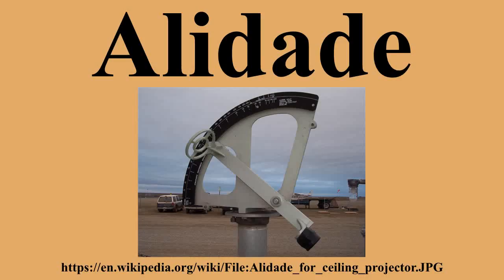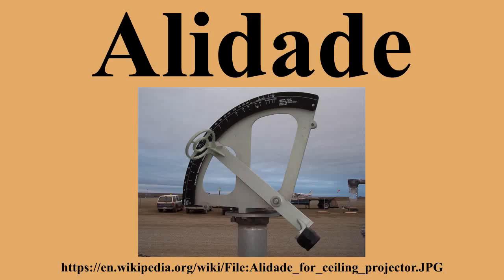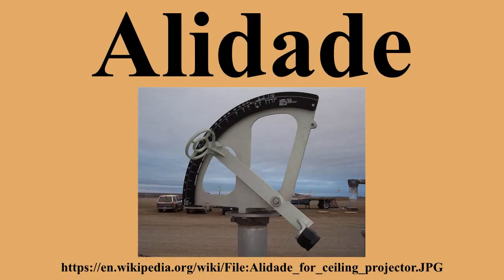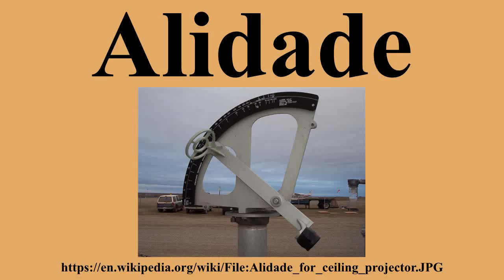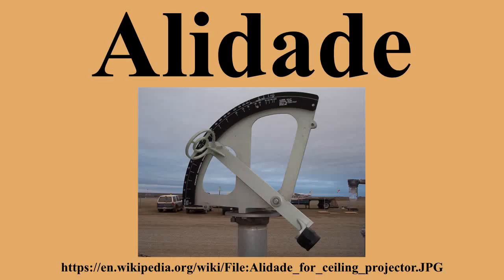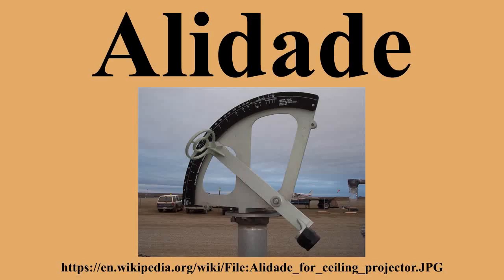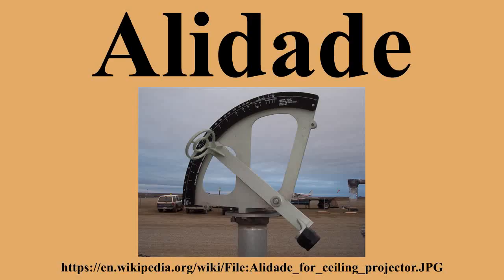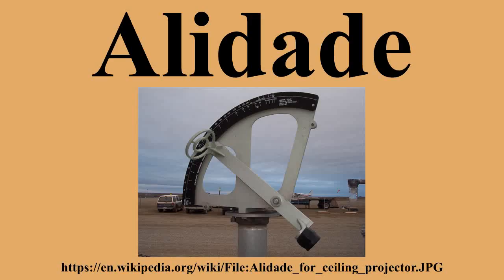Alidade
Ad-free videos.

An alidade or a turning board is a device that allows one to sight a distant object and use the line of sight to perform a task.This task can be, for example, to draw a line on a plane table in the direction of the object or to measure the angle to the object from some reference point.Angles measured can be horizontal, vertical or in any chosen plane.The alidade was originally a part of many types of scientific and astronomical instrument.

---Image-Copyright-and-Permission---
---Image-Copyright-and-Permission---